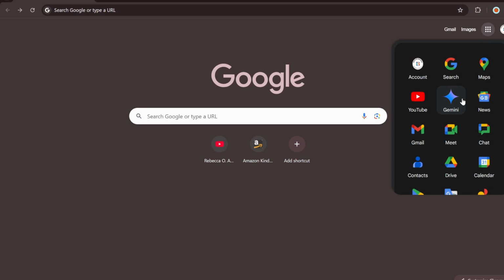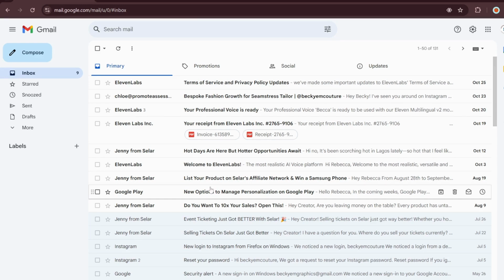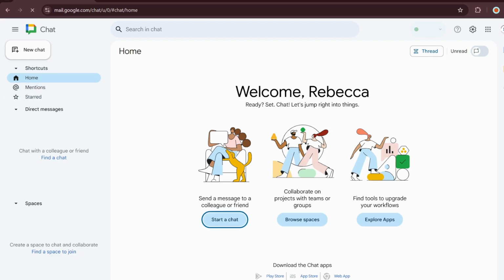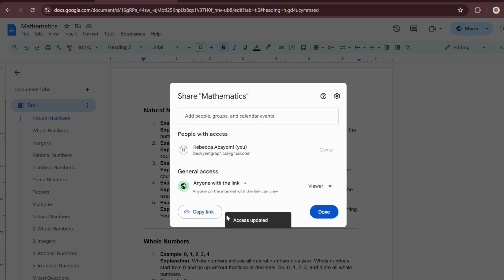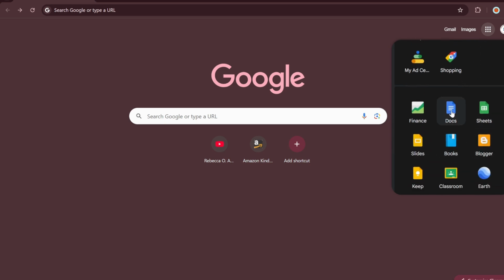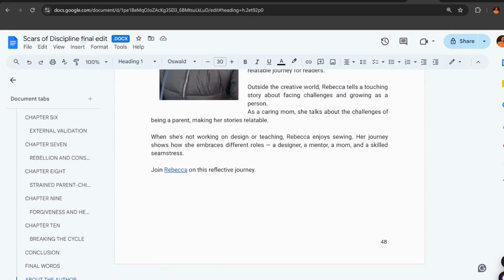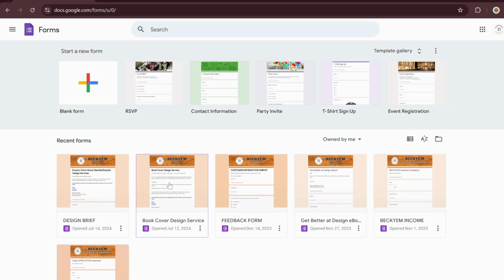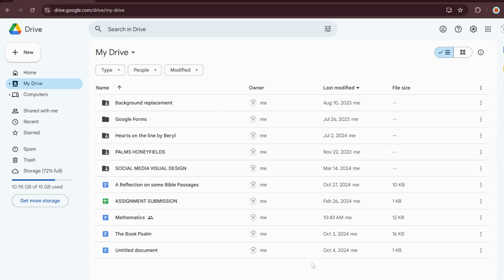Google Workspace tutorial for beginners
G Suite which is now also called Google Workspace is a great platform to manage all your business in just one place.

0:00 - Customize your Homepage
0:42 - Google search
0:52 - Google maps
1:27 - YouTube
1:36 - Gemini
1:51 - Google News
2:02 - Gmail
3:37 - Google Meet
5:08 - Google Chat
5:30 - Google Drive
6:45 -  Share and grant access to projects
8:20 -  Google Calendar
8:57 - Google Play
9:08 - Google Translate
10:07 - Google Photos
10:25 - Google Docs
13:21 -  Google Sheet
14:30 - Google Slides
15:07 - Google Forms

This channel is your ONE-STOP HUB for learning, inspiration, and personal growth!
🟠 Design Tutorials
⚪ Parenting Tips and Stories
🟠 Basic Tech Skills
⚪ African Folktales
🟠 Yoruba Classes
⚪ Mathematics Classes
🟠 Scripture Snacks

I am Rebecca O. Abayomi, The Skills Sage. You are welcome.